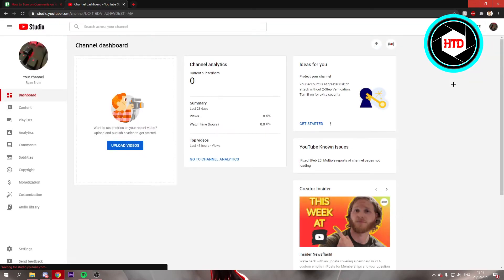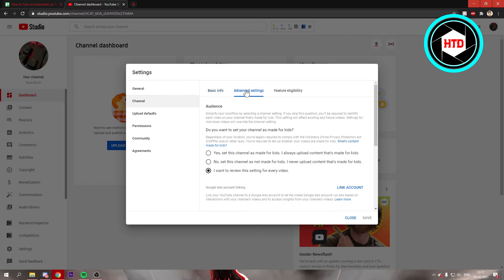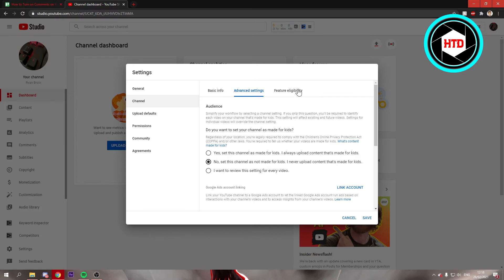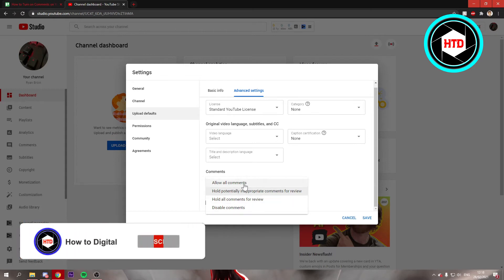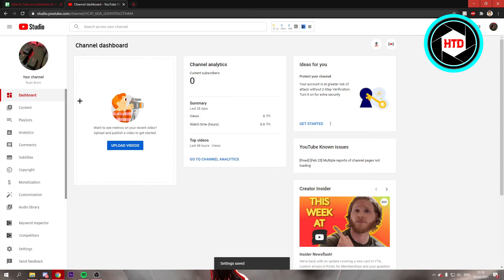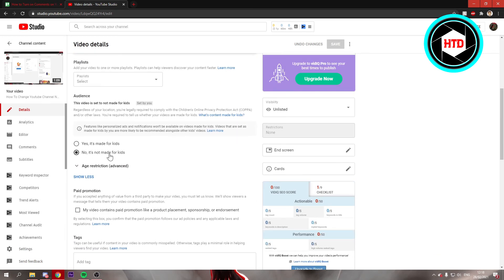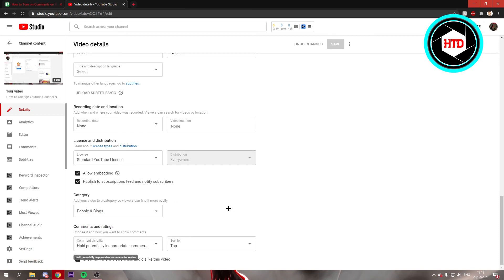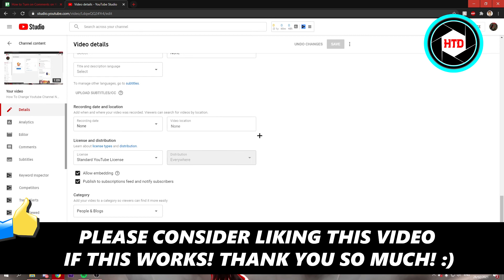How to Turn on Comments on YouTube 2025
Learn How to Turn on Comments on YouTube 2025